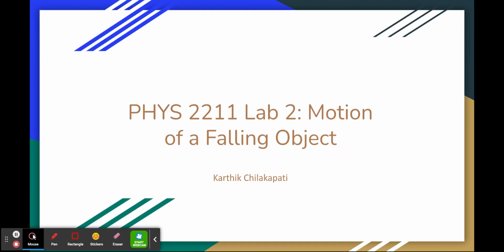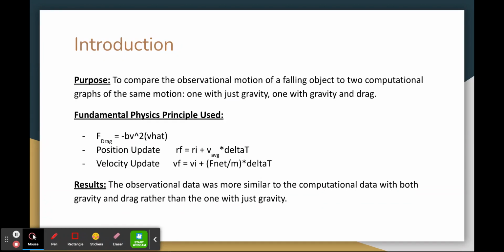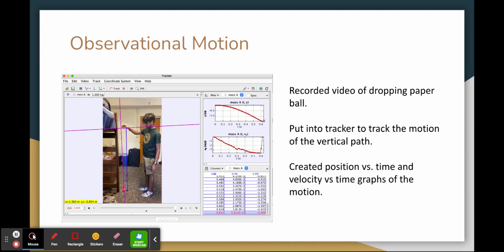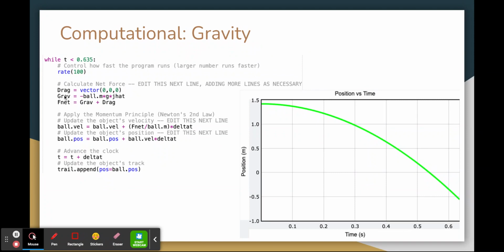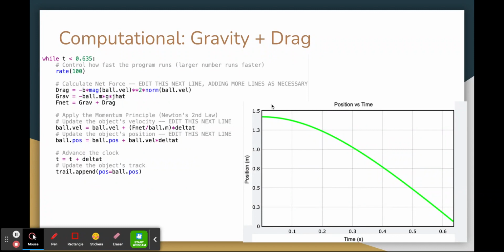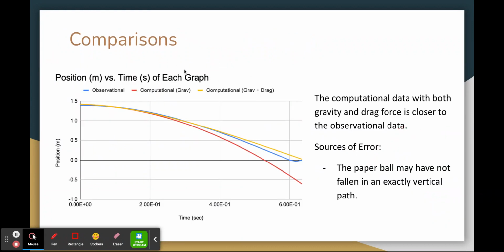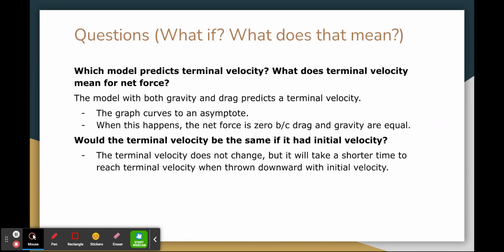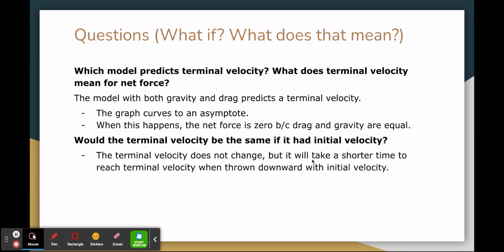PHYS 2211 Lab 2: Motion of a Falling Object